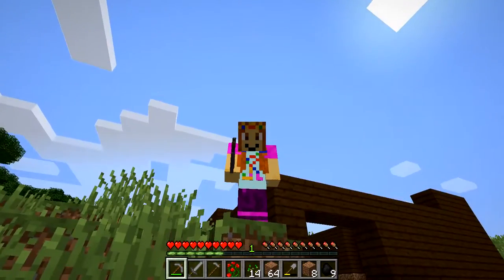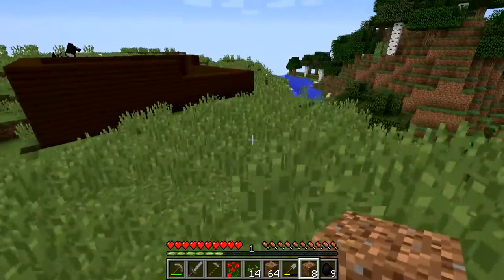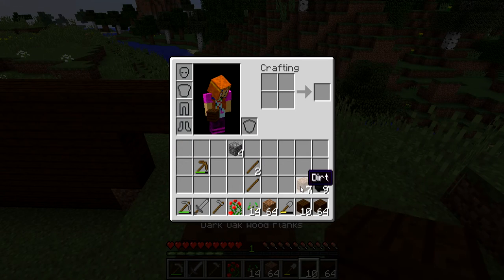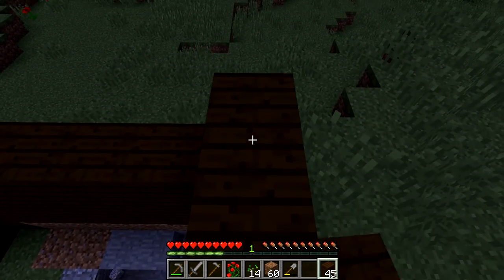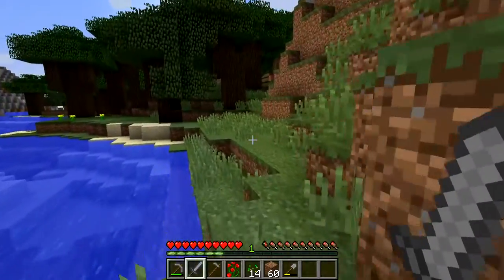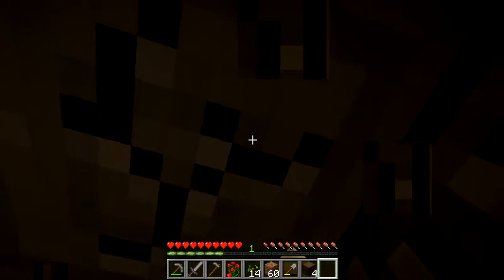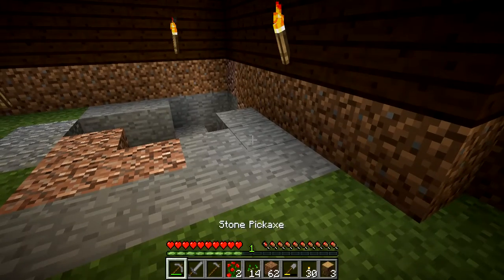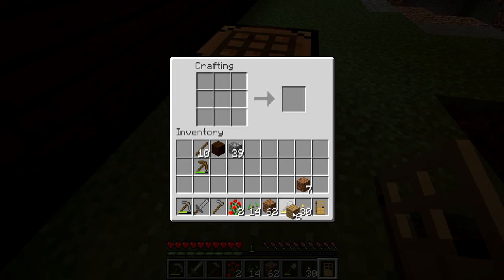More Barn Building Fun! - KID-A-LOO Adventure [Episode 4]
art_princess9 continues to try to finish off her barnyard so she can find some animals to join her adventure series!